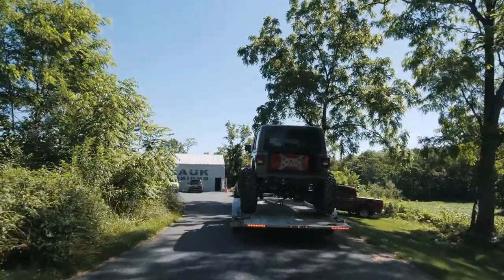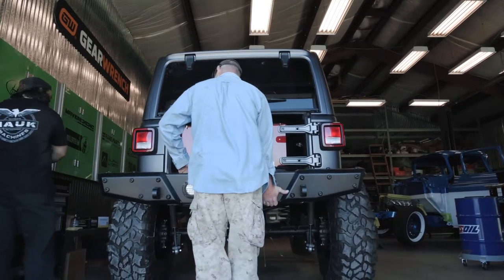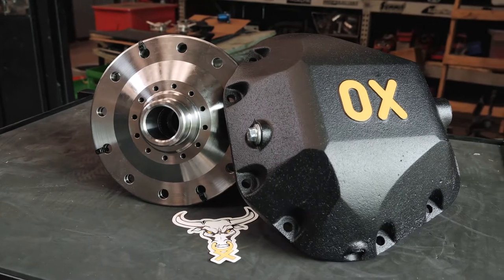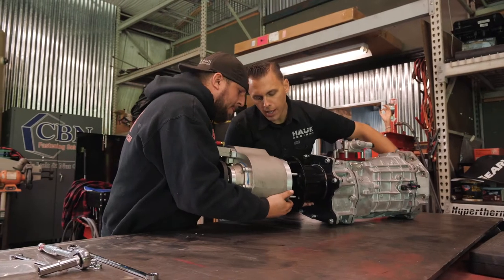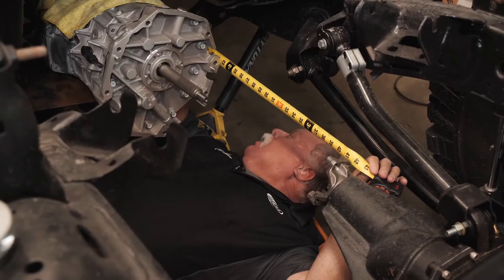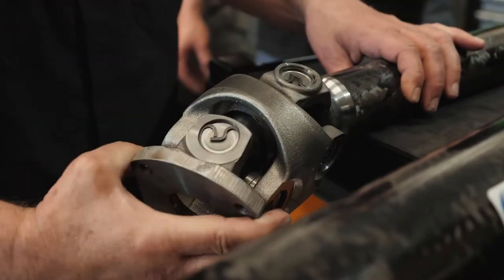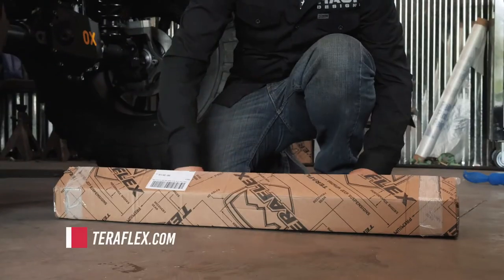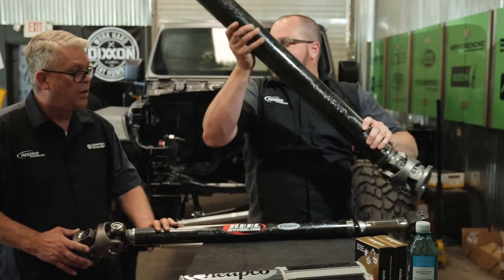Hauk Machines - Season 2 Episode 9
The E85 powered JL Wrangler is back from paint and its time for the Hauk crew to kick it into overdrive. Top builders and designers from OX, Teraflex, Advance Adapters and Neapco stop by to put their touches on this unique project.